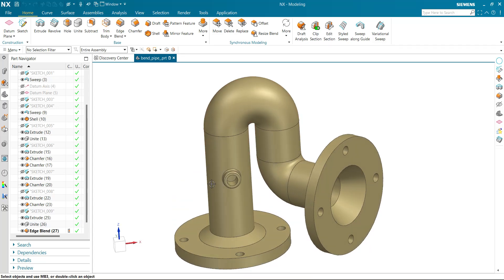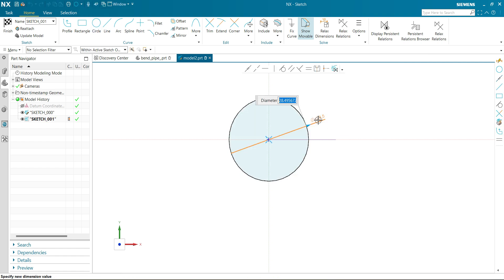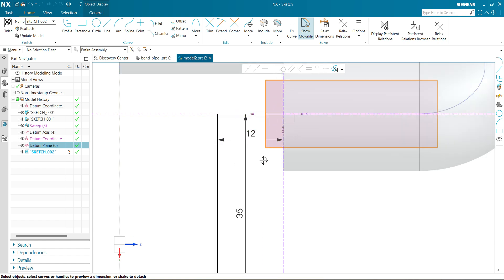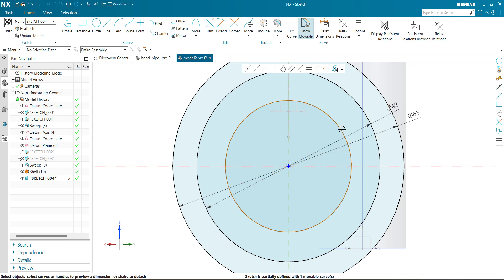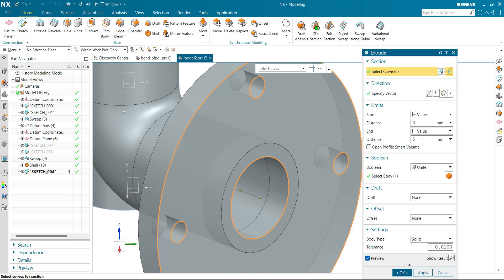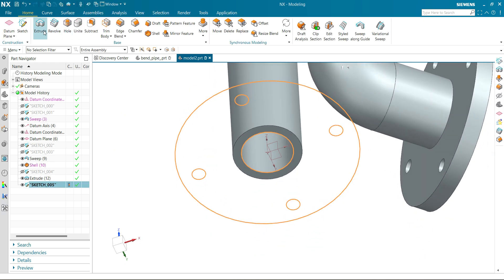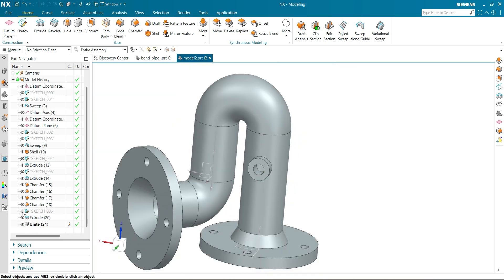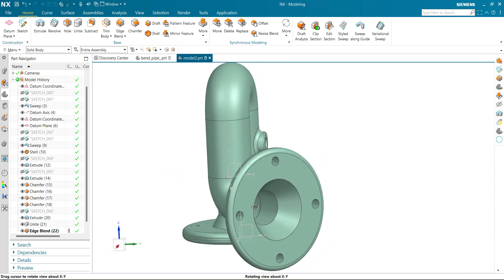Master Siemens NX: Ultimate 3D Modeling Tutorial for Beginners! 🔥 | UG NX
Master 3D Modeling with Siemens NX: Comprehensive Tutorial for Beginners! 🎨

Welcome to our Siemens NX 3D Modeling Tutorial! Whether you're a student, a professional, or just passionate about 3D design, this video is your gateway to mastering Siemens NX, one of the most powerful CAD software tools available.

🔧 In This Tutorial:

Introduction to Siemens NX - Discover the interface and key features.
Creating Basic Sketches - Learn how to draft and modify basic shapes.
Building 3D Models - Transform your sketches into detailed 3D models.
Advanced Techniques - Explore advanced modeling tools and best practices.
Practical Tips & Tricks - Boost your efficiency with expert advice.
🌟 What You'll Learn:

Navigating Siemens NX’s user interface
Sketching and dimensioning techniques
Converting 2D sketches into 3D models
Utilizing advanced modeling features for complex designs
Tips for optimizing your workflow
👨‍🏫 Who This Is For:

Beginners who want to get started with 3D modeling
Intermediate users looking to sharpen their skills
Anyone interested in Siemens NX and CAD design

Happy modeling! 🛠️✨